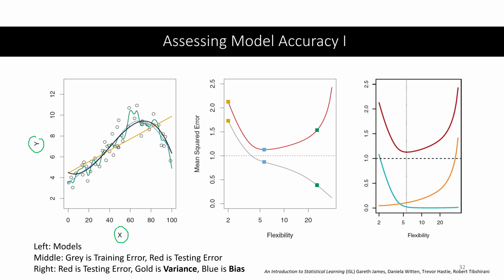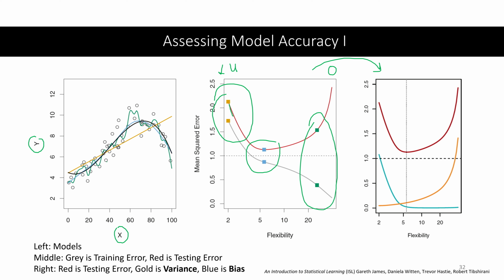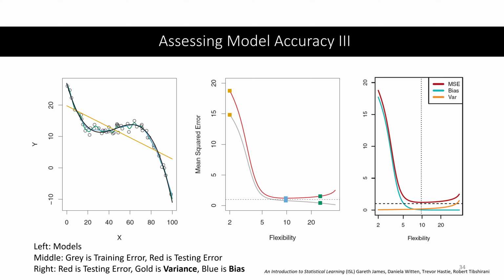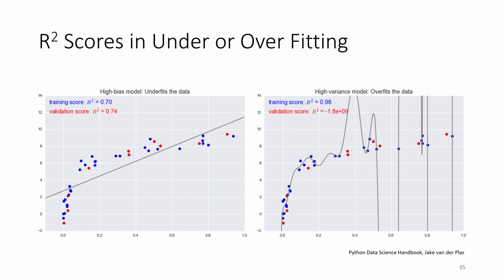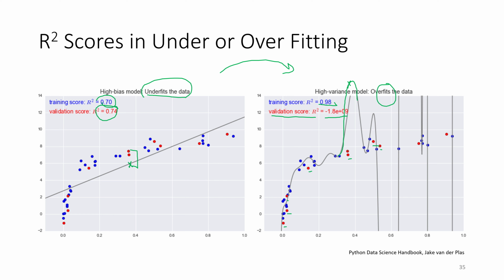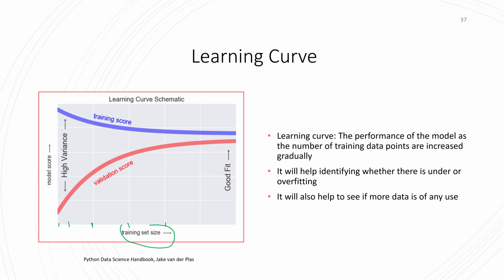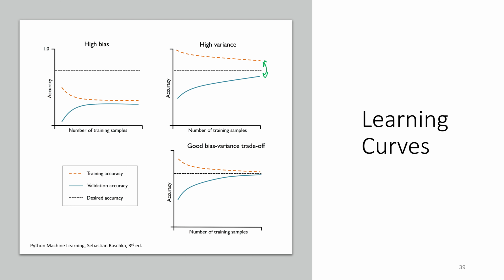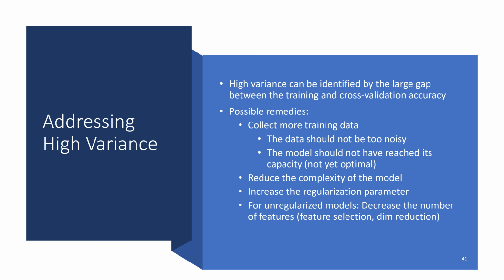Bias Variance 2